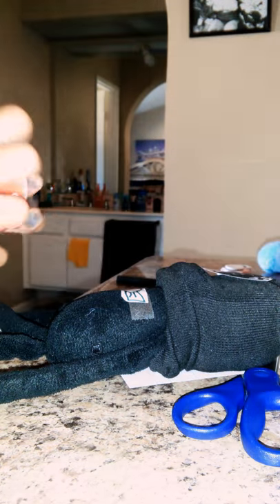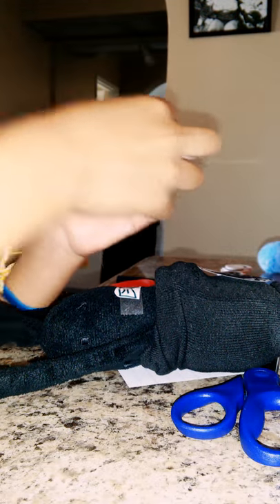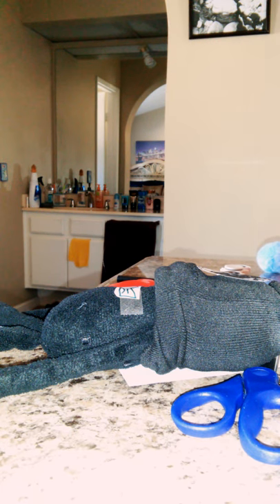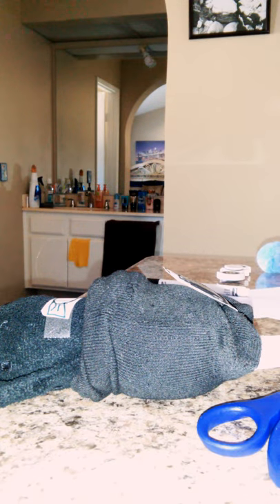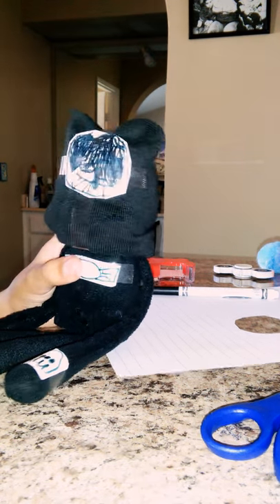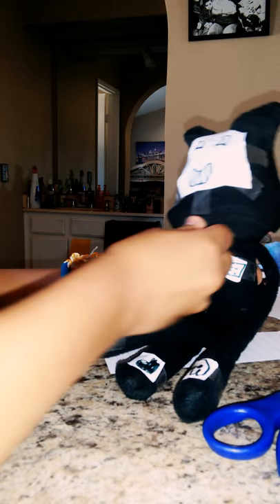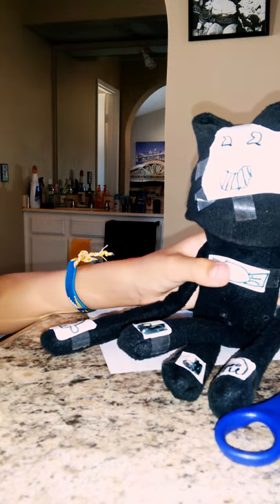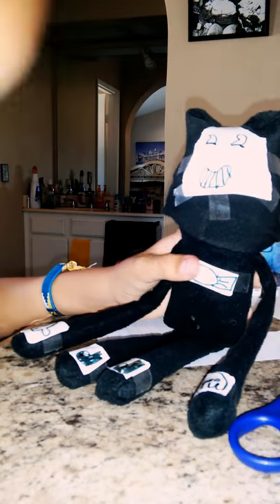SuperR: how to make a bendy and the ink machine plushy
Hi poopchxvrngf